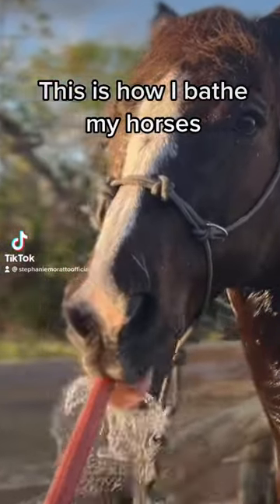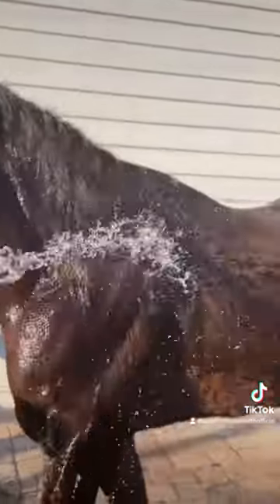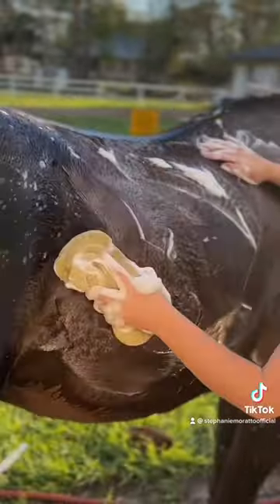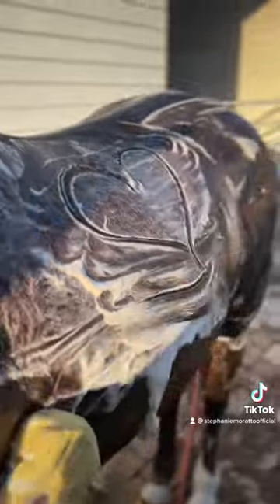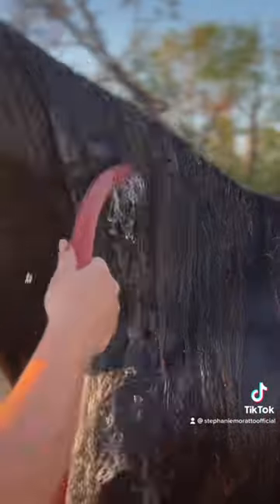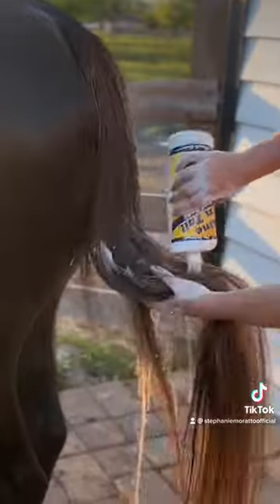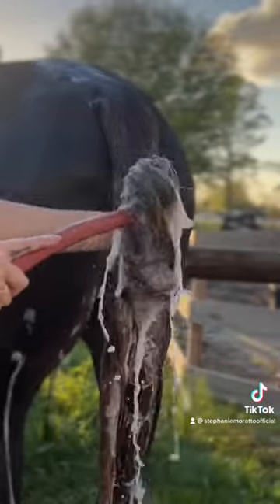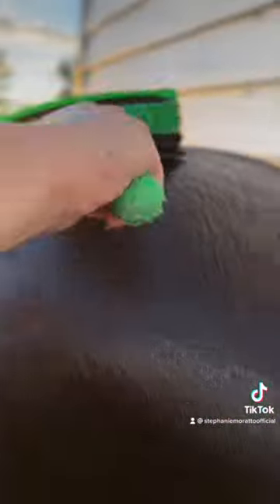HOW I BATHE MY HORSES IN 60 SECONDS!